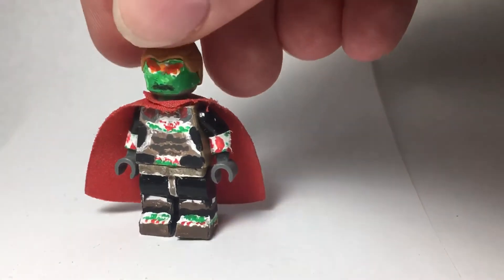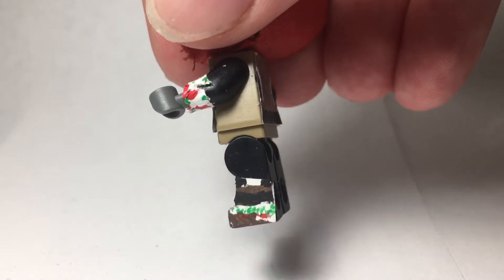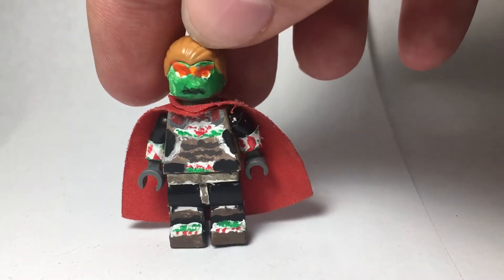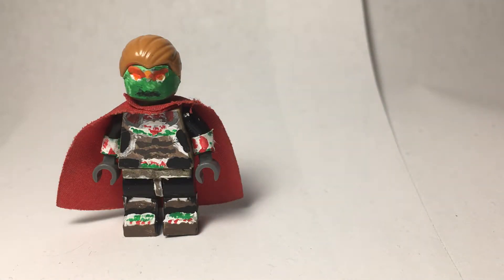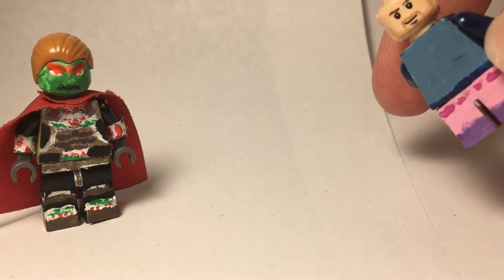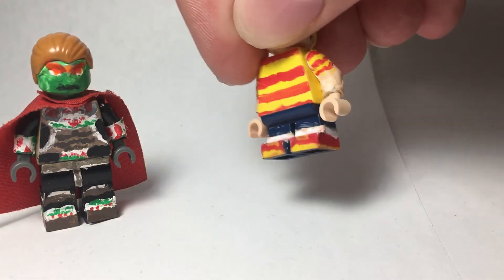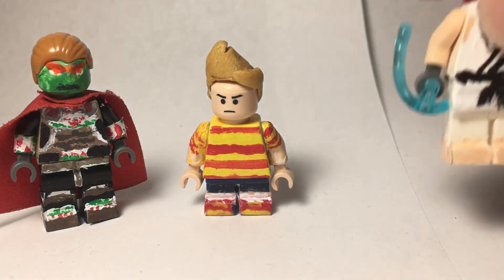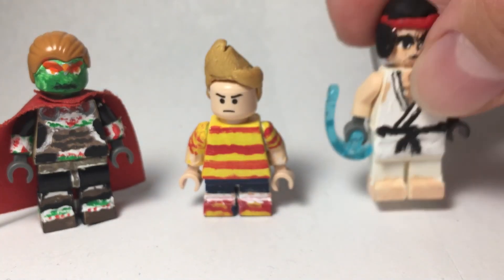Lego Super Smash Bros. Ultimate Customs Part 17: #23 Ganondorf, 37 Lucas, and 60 Ryu!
Hello everyone! I am TheMoose276 here back with some more Smash Ultimate Customs! Bye you guys!